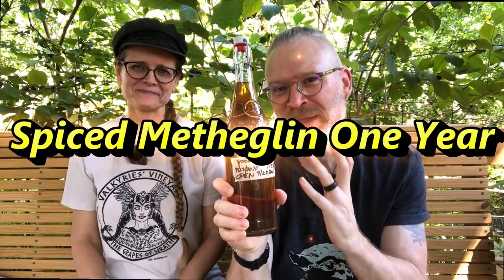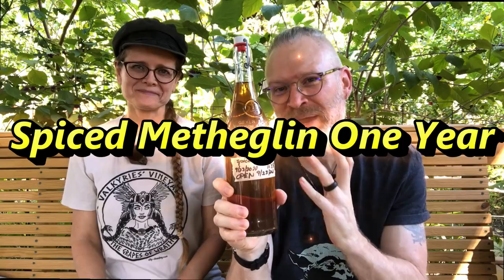Spiced Metheglin One Year Tasting - Best or Worst Mead Ever?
Spiced Metheglin One Year Tasting - Best or Worst Mead Ever?  The Spiced Metheglin is a Mead made with Honey, allspice, cinnamon, clove and other spices.  More or less what people call "pumpkin spice", just without the pumpkin.

Glencairn Glasses
Swing Top Wine Bottles
Whiskey Stainless Steel Stones